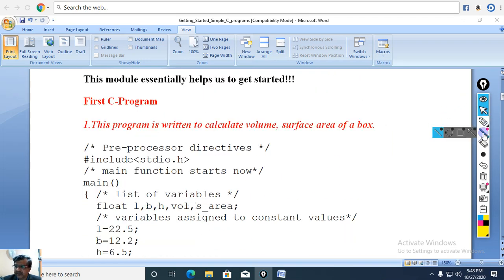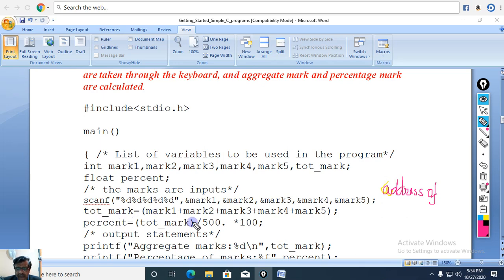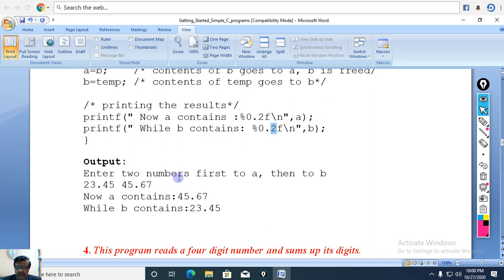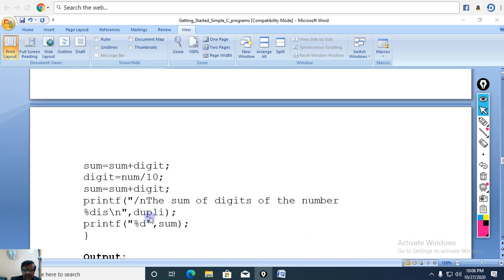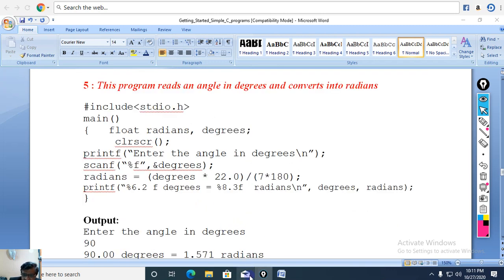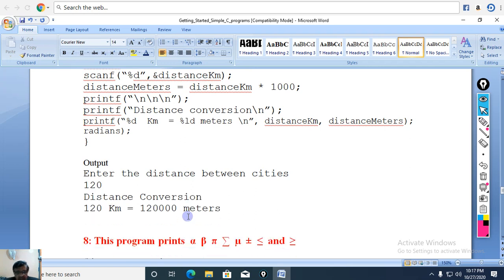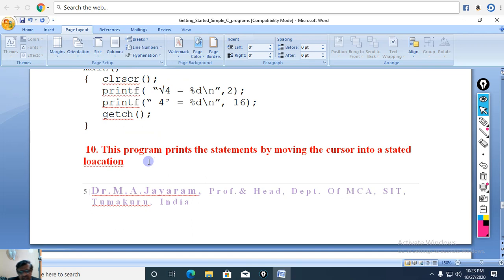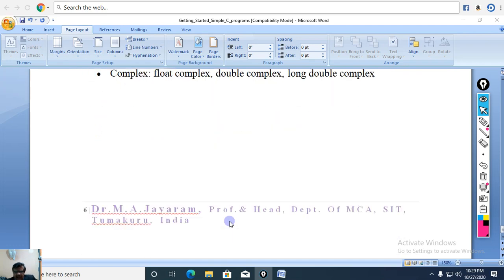C Simple Programs Tutorial-2 || Dr.M.A.Jayaram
Hi Folks,
This tutorial comes in sequence to C- preliminaries tutorial. In this video simple problems are solved. The emphasis is laid on the semantics of the language rather than syntax.